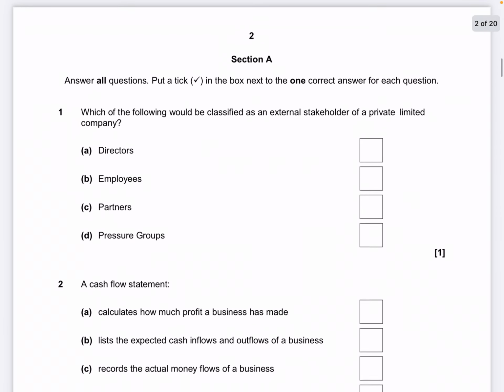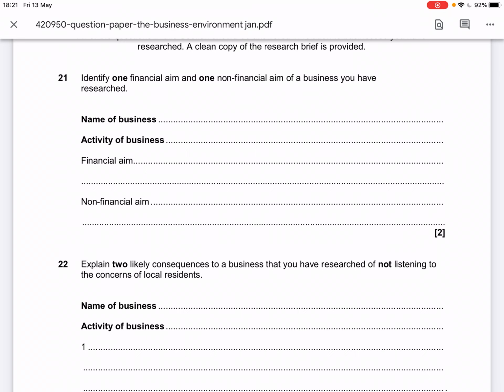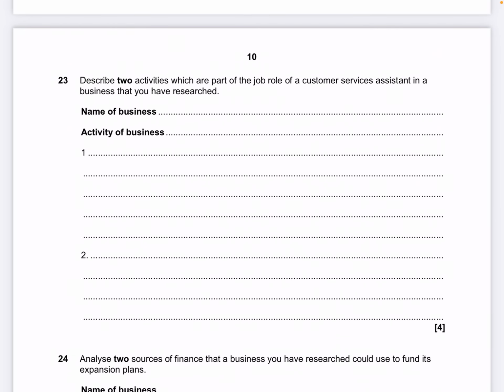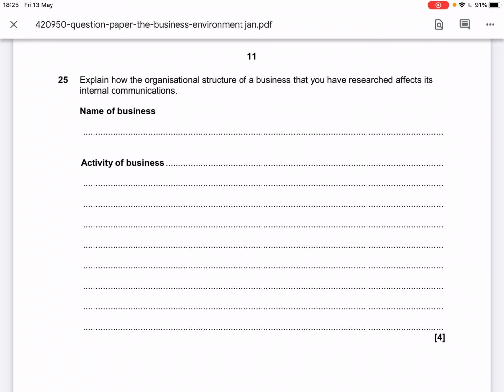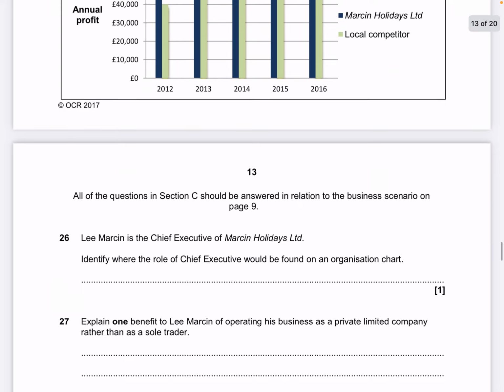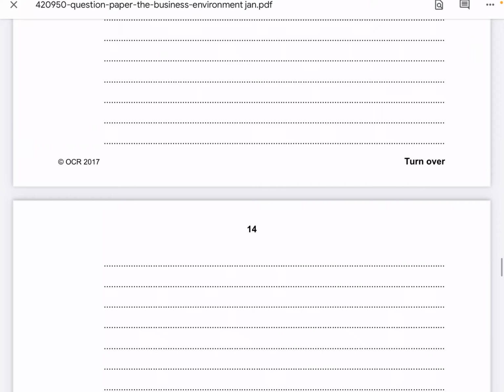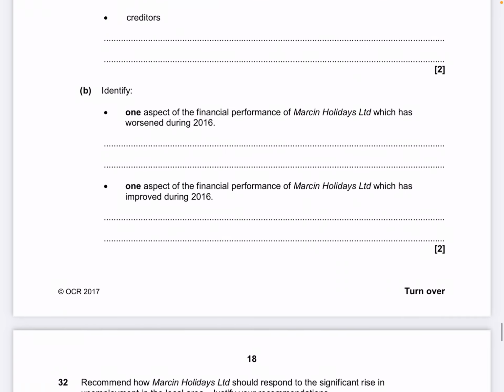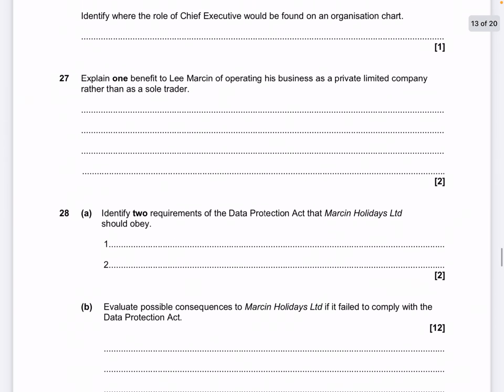CTEC Business Level 3 - Unit 1 Exam paper walk through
For teacher or students sitting the CTEC Business Level 3 , Unit 1 The Business Environment exam paper. An explanation of how to answer each section to gain maximum marks.